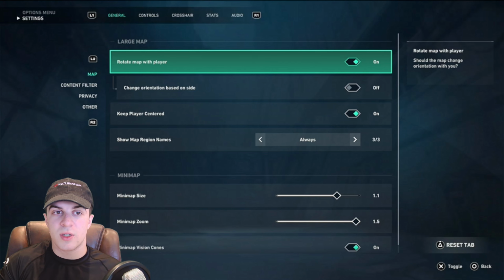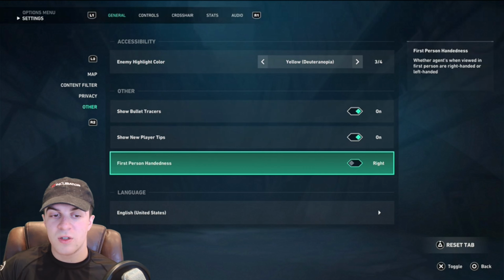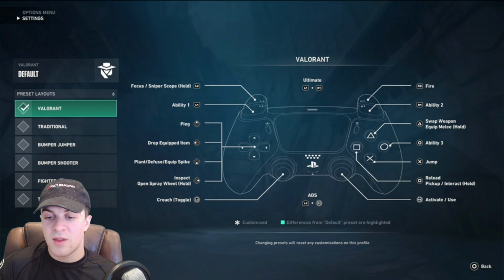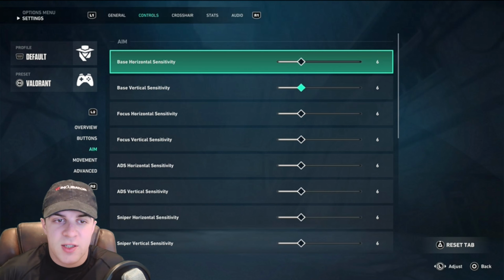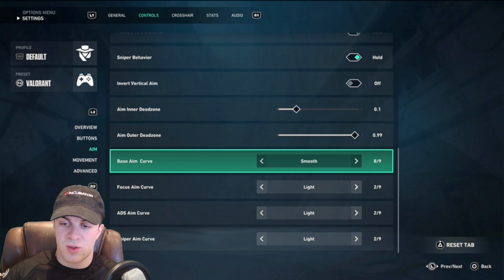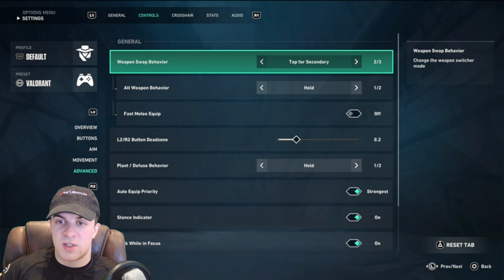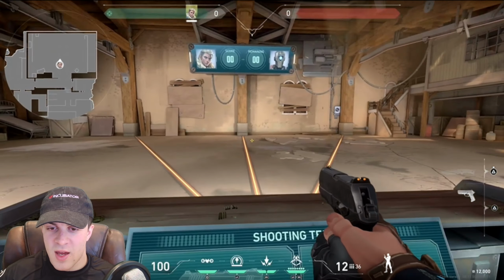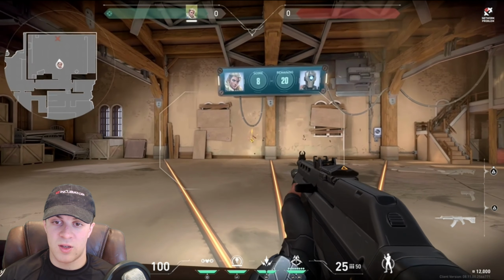VALORANT Console: Best Controller Settings & Button Key Bindings to Improve Aim! (PS5 & Xbox)